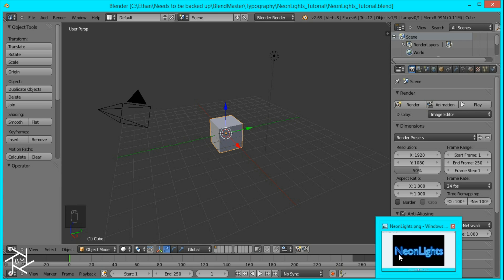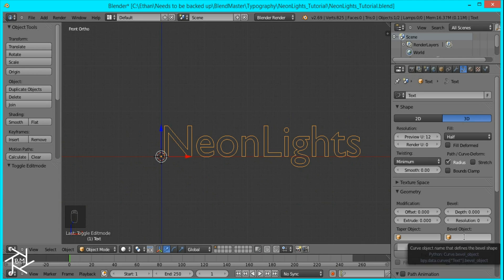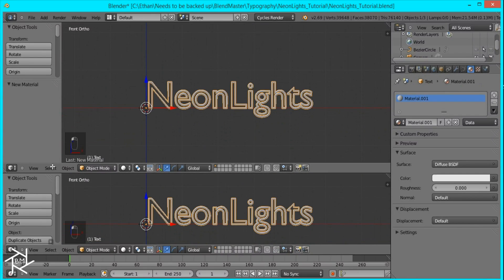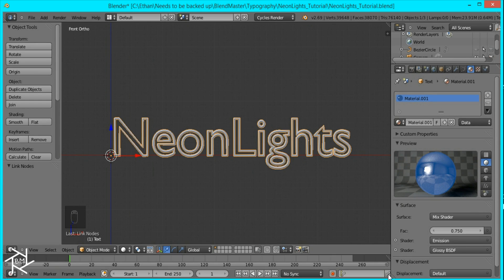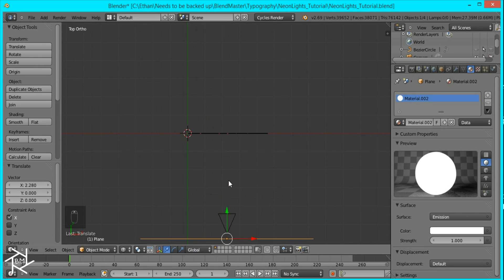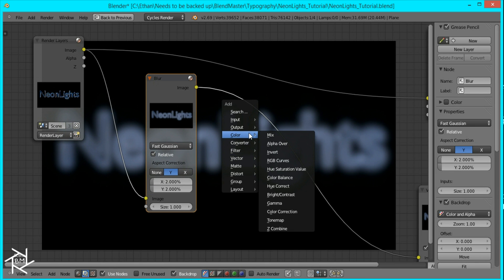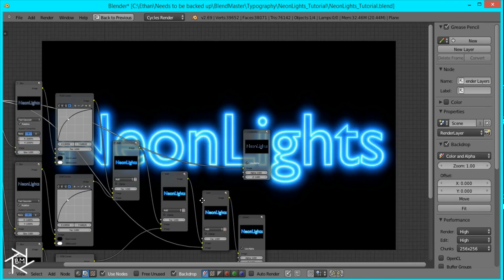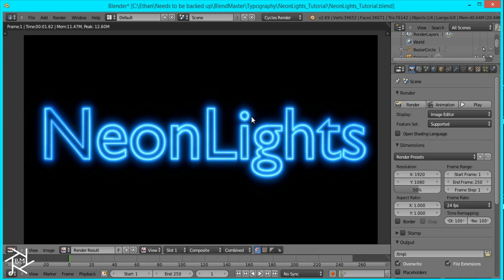How to Make Neon Lights in Blender (Watch Updated Video, Link in Description)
In this video, i'll show you how to create neon lights inside of blender. It's very simple and you can use whatever font or text you want to achieve this effect.